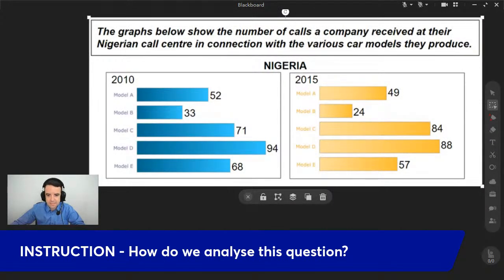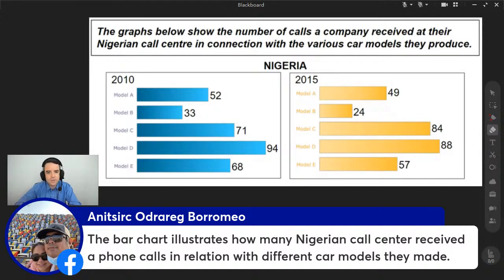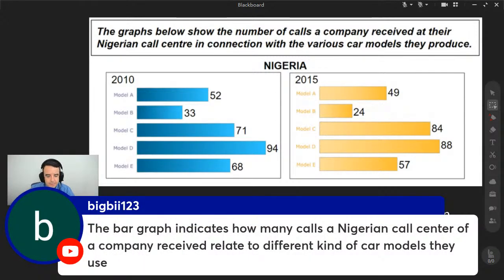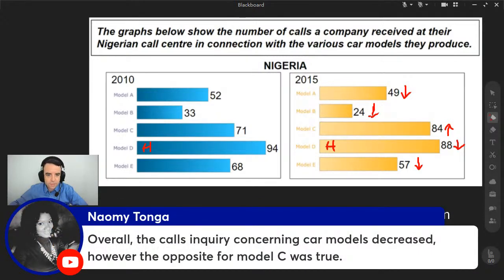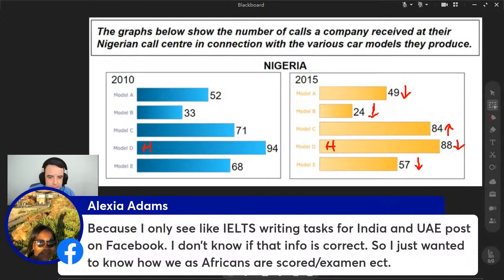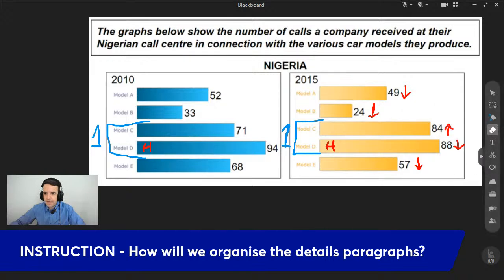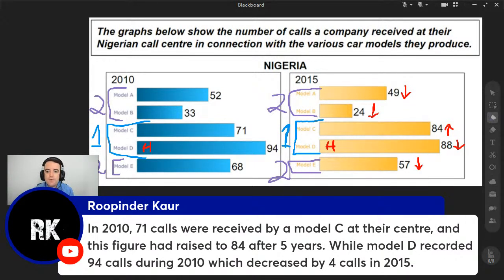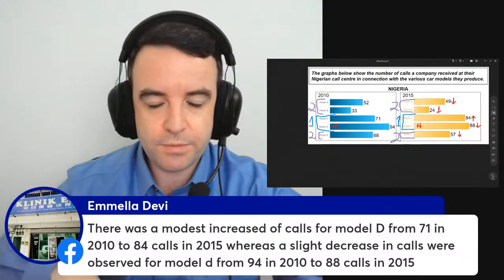Live Academic IELTS Writing Task 1 Feedback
Live Academic IELTS Writing Task 1 Feedback with Lar Ryan (Complete Test Success)

For even more feedback, click the link below for FREE Live Feedback Lessons and 1-on-1 feedback services.